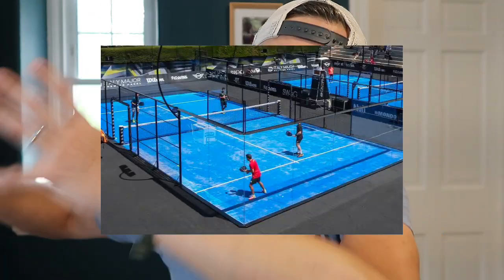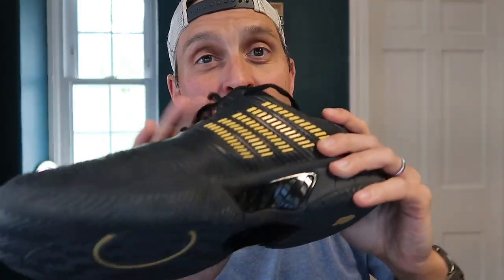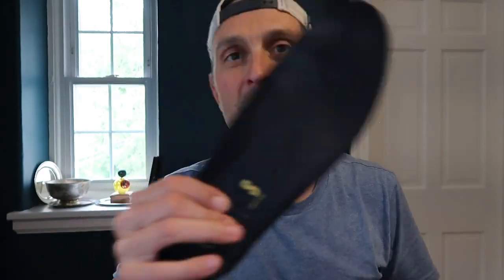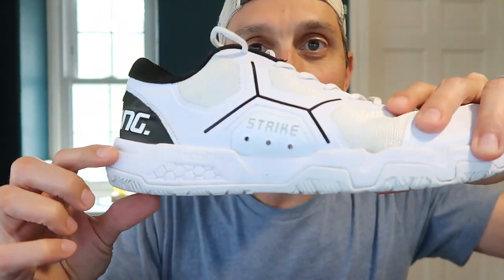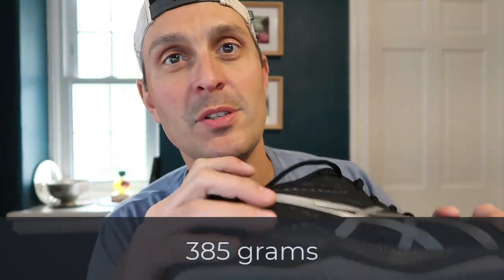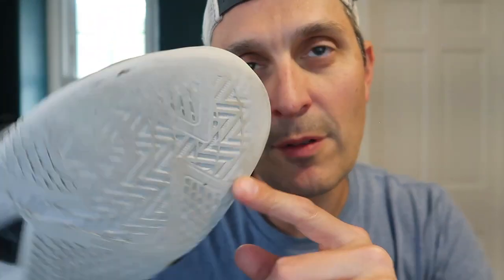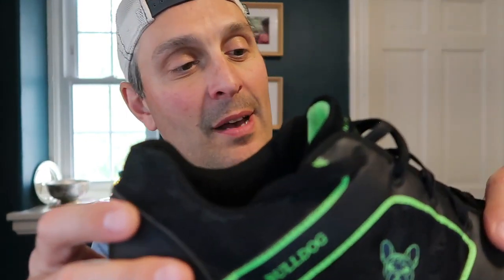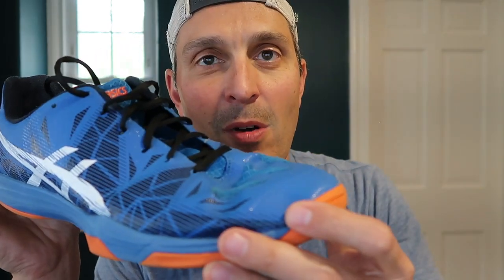Pickleball Shoes and Padel Shoes I've Tested in 2023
I review some pickleball shoes and padel shoes I've been using so far in 2023.

0:22 K-Swiss Hypercourt Express 2
2:03 Salming Recoil Strike
3:04 Asics Gel Tactic
4:15 B-Dog Sport Bulldog
5:18 Asics Gel Fastball 3

I also have a review of the Asics Gel Renma This is Asics's pickleball-focused shoe. I don't have it in my house anymore but it was a good pickleball shoe.